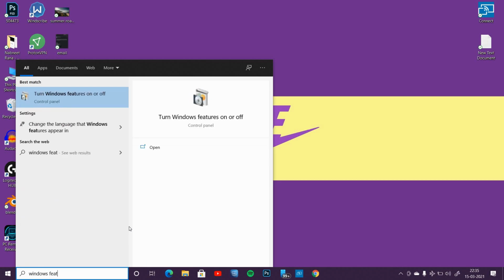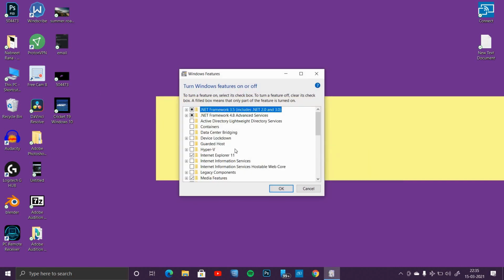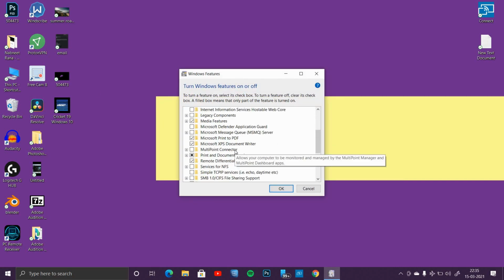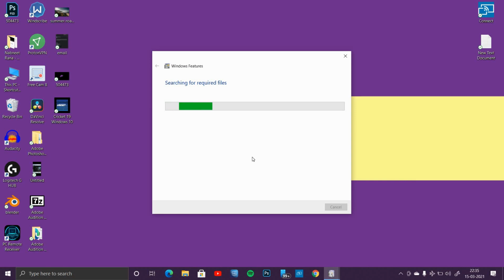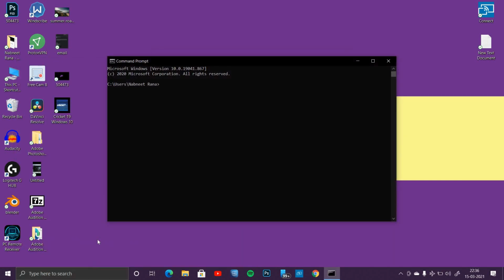How To Watch Star Wars in Command Prompt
LEARN THIS AMAZING TRICK TO WATCH THE FIRST STAR WARS MOVIE IN COMMAND PROMPT WITHOUT ANY EXTERNAL SOFTWARE.

Commands:
pkgmgr /iu:"TelenetClient"
Telnet Towel.blinkenlights.nl